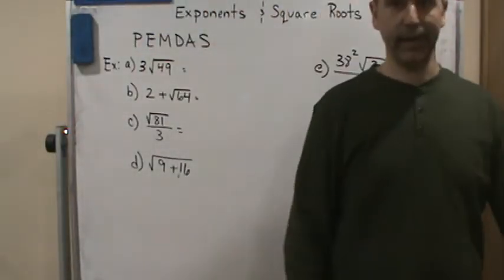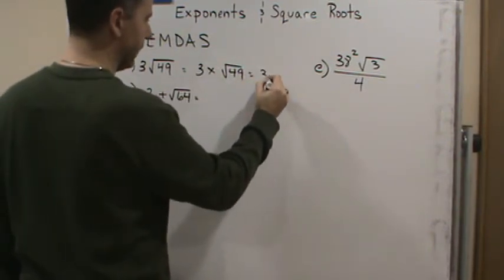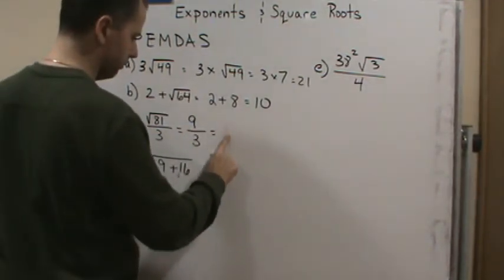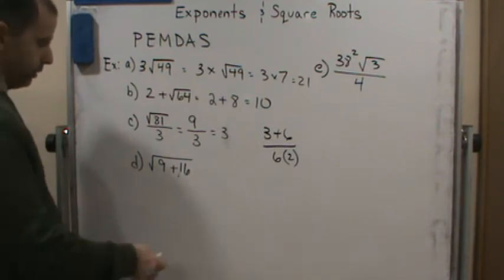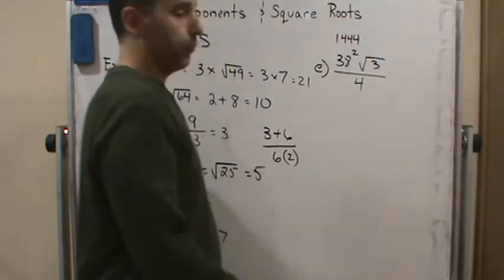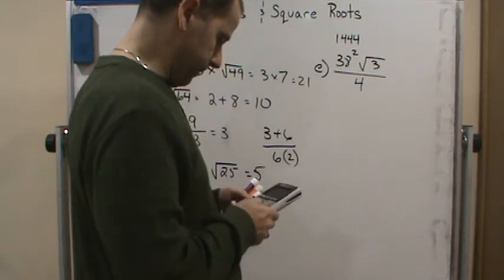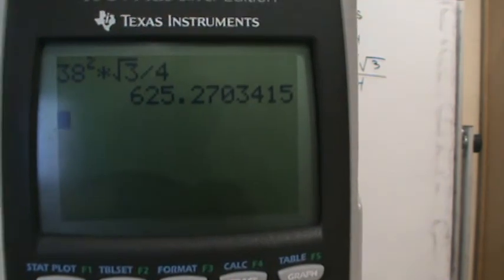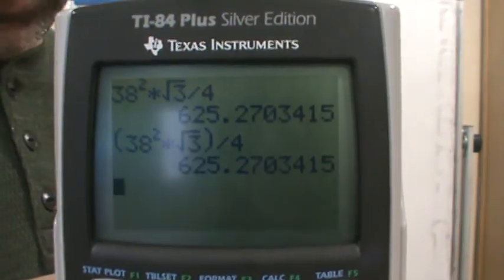WCC Tech Math Square Roots Order of Operations